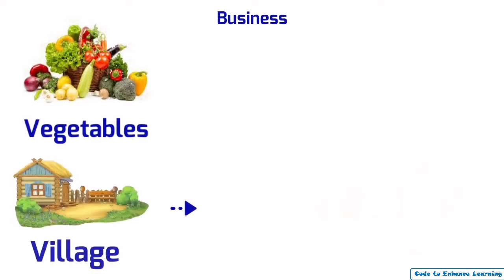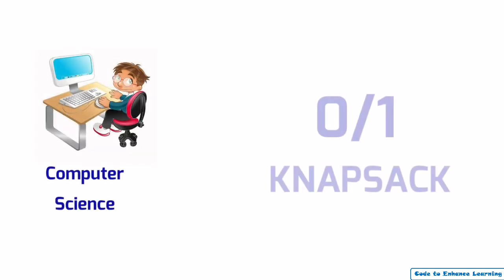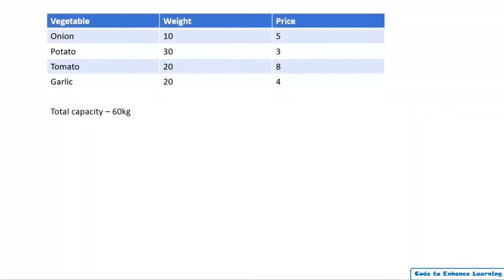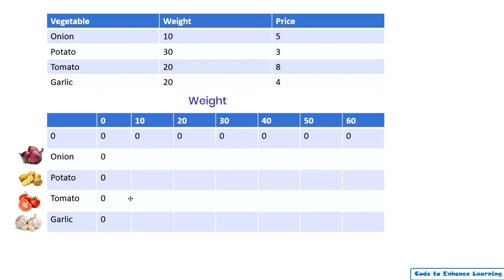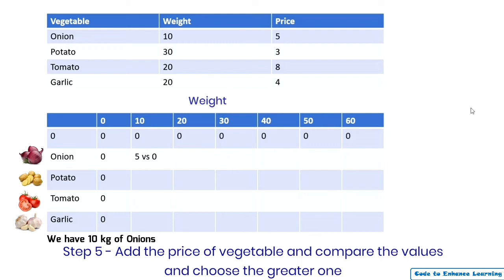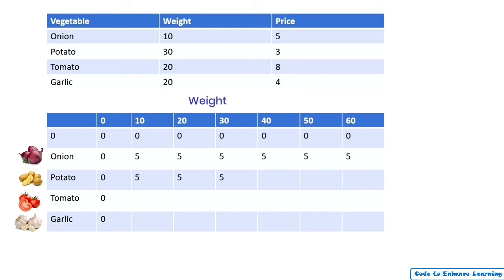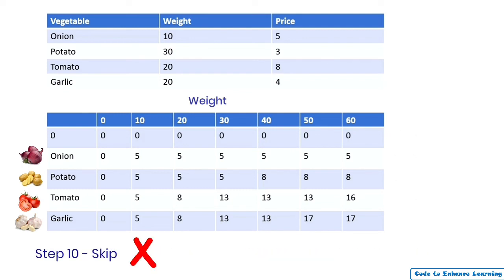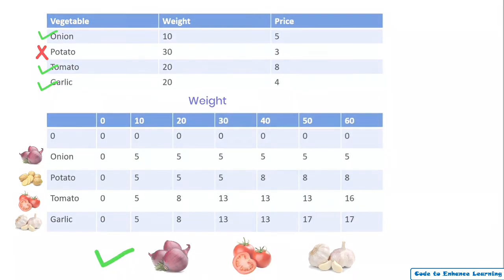CEL CS Unplugged Activities for Kids: 3 Valuable Treasure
CEL CS Unplugged Video Series consists of a series of videos to build creativity and critical thinking and other 21st century skills using computer science concepts in an unplugged way.

There are situations in the real world where you need to accommodate some of the things but not all because of certain constrains. For example: loading a truck with items but you cannot carry all the items.

In this lesson, you will learn how this problem is translated to a problem in CS called 0/1 Knapsack problem and it's solution.

Credits:
Ideation, Research, Script : Deepshikha, Shreyan, Zain and Irfan from Code to Enhance Learning Video Editing: Zain

Voice Over: Shreyan

Bg score:
Editing Softwares: Active Presenter, Audacity